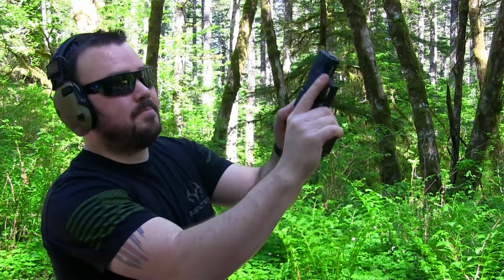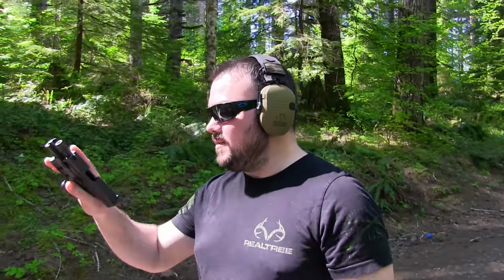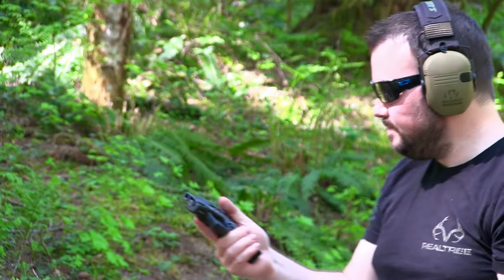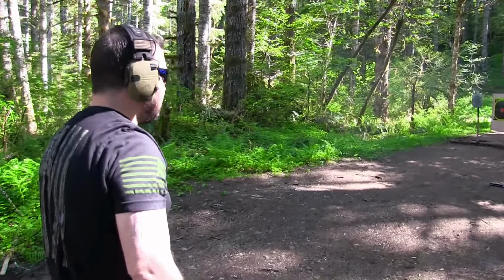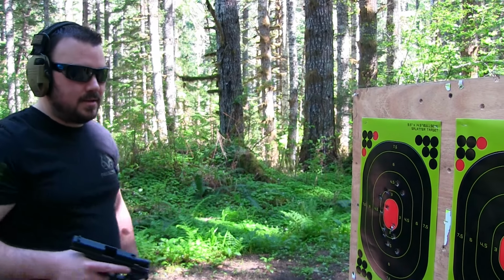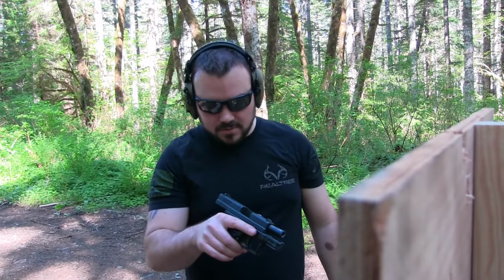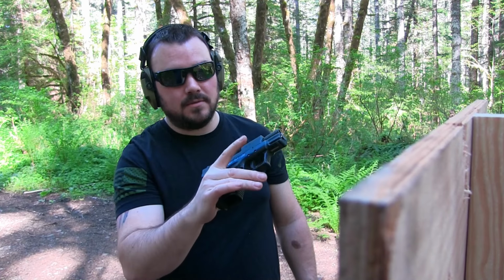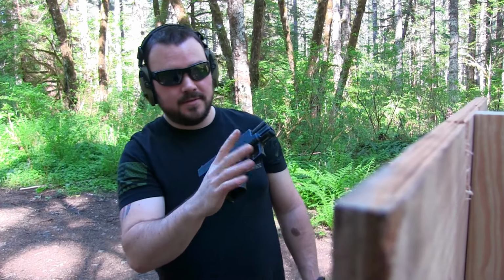Springfield Armory XD9 Sub-Compact 9mm UPDATE Video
Update video for my Springfield armory xd9 sub compact 9mm

Camera 2
Camera 3

If you are a new YouTube creater  like me, you will love tubebuddy, it helps you grow your channel. They will suggest tags and a lot of other things to make creating content much easier! I was at zero subscribers and when I started using Tubebuddy, I started gaining subs! go check them out!!!

These videos are strictly for educational and entertainment purposes only. Imitation/Emulation or the use of anything demonstrated in my videos is done AT YOUR OWN RISK. I assume no responsibility or liability for your actions or the outcome thereof. The statements or recommendations in this video are of my own personal opinions based on my experience. I am not attempting to sell you the items featured in this video. I DO NOT sell parts, magazines, or firearms.